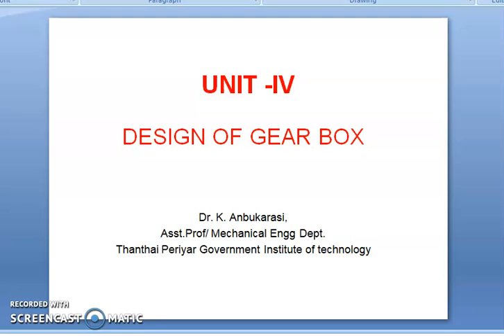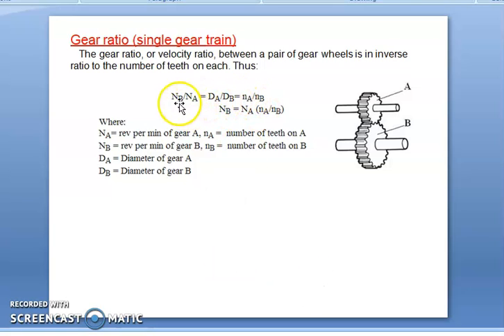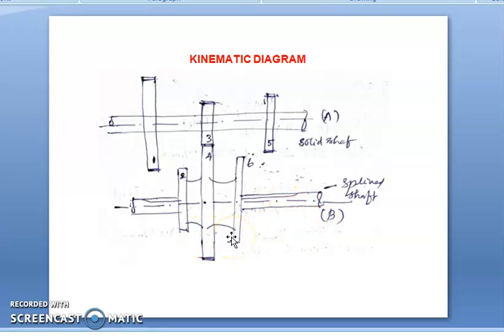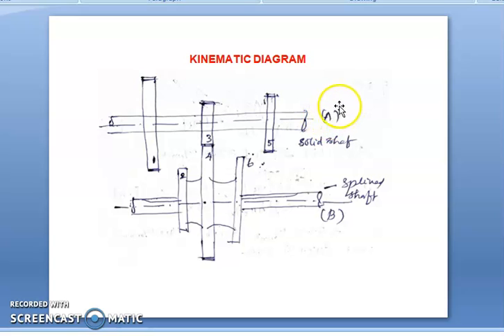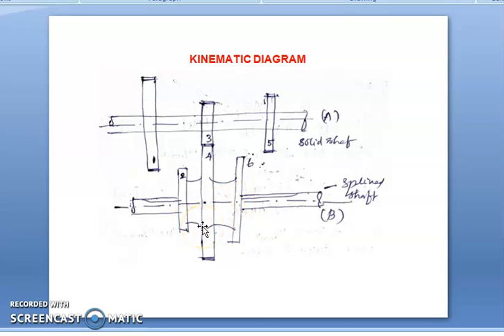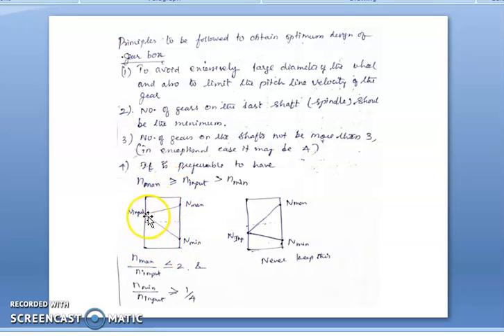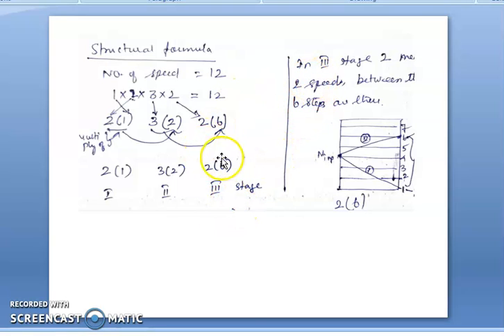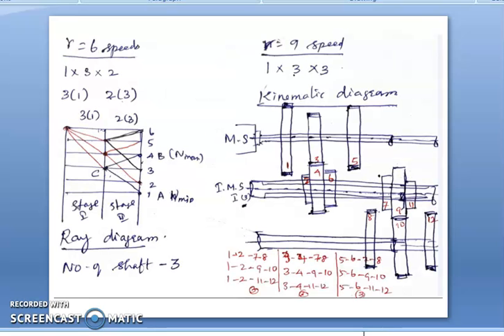Design of gear box 1 Dr K A TPGIT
Discussion about the gear box